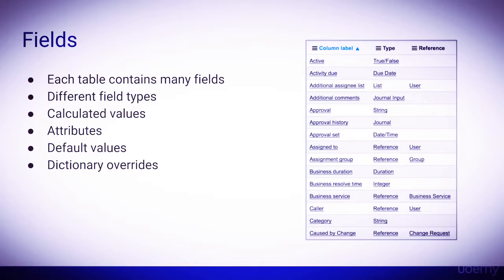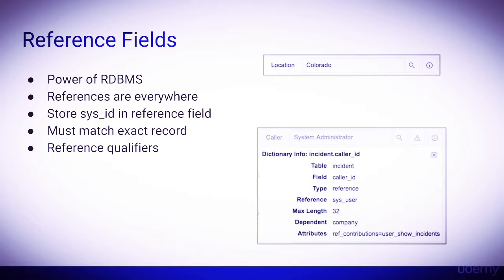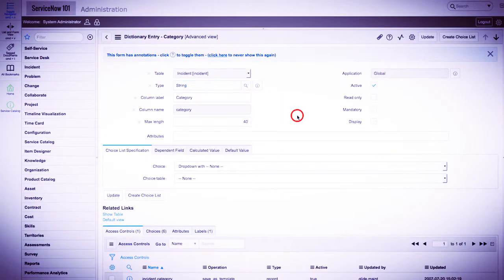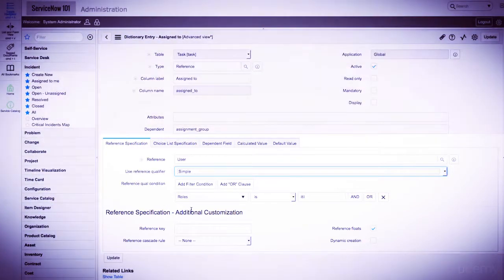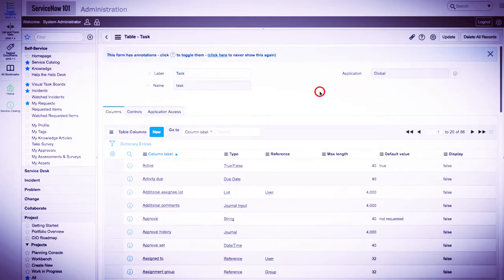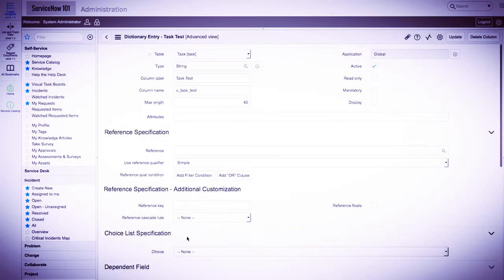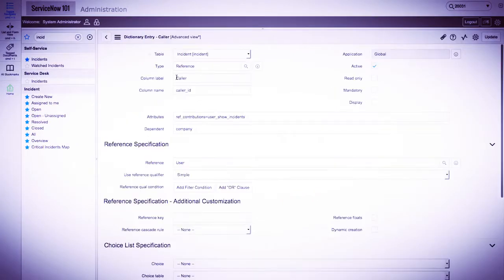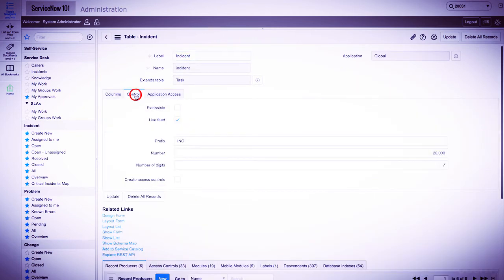ServiceNow Administration - Chapter 5 Tables Fields - 002 Fields